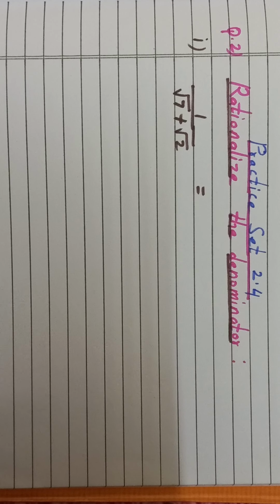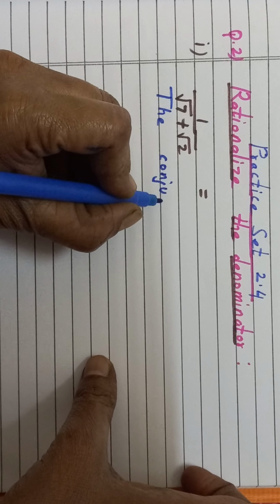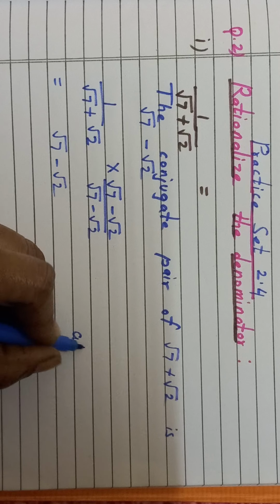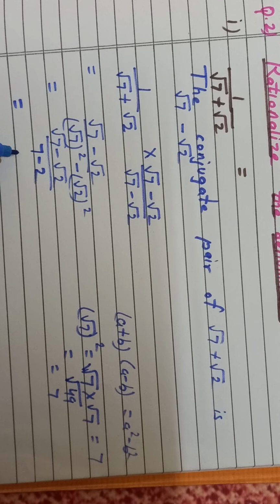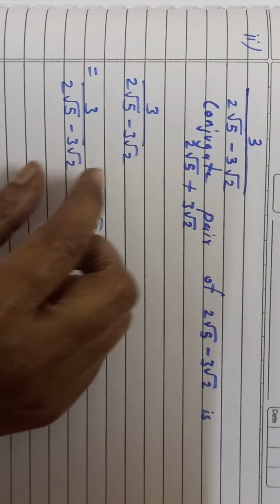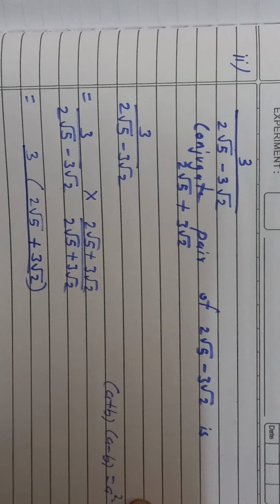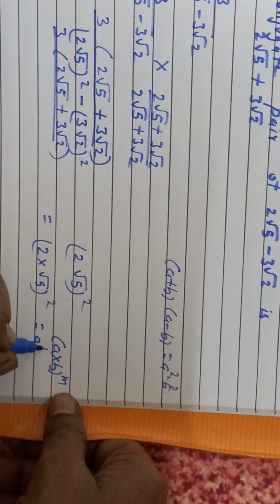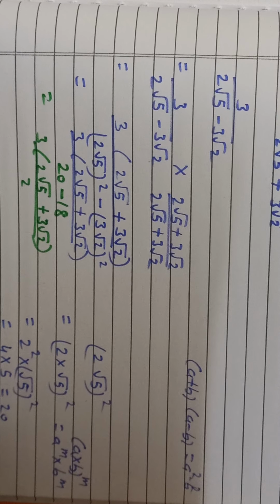Class: IX , Sub : Algebra, Topic: Real Numbers, Practice Set 2.4 Q.2) Rationalize the denominator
# Maharashtra Board
Class: IX
Sub : Algebra,
 Topic: Real Numbers,
 Q.2) Rationalize the denominator